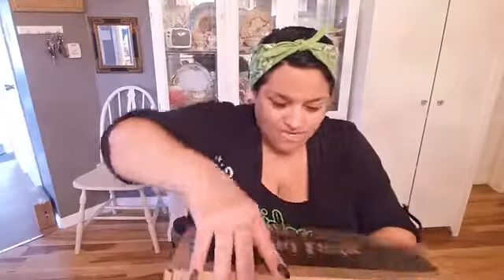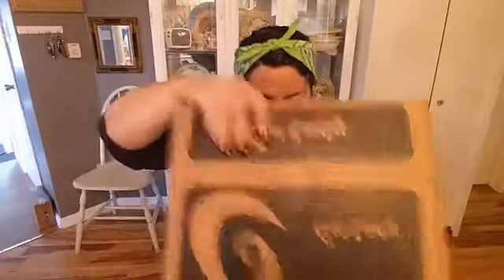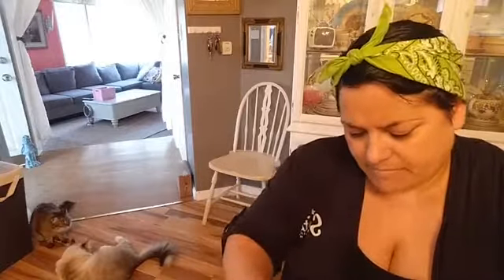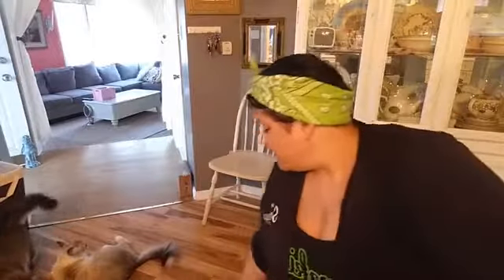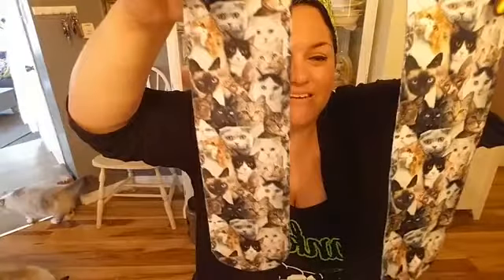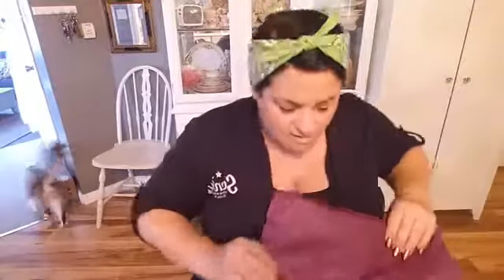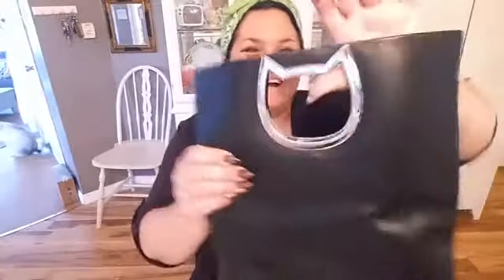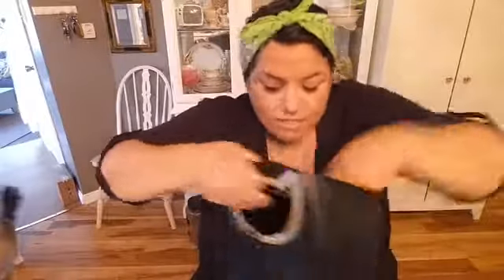Cat lady box november